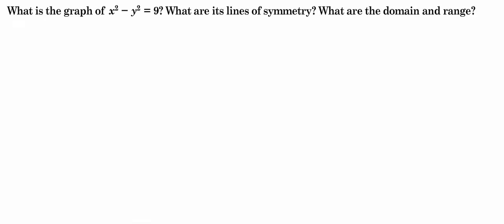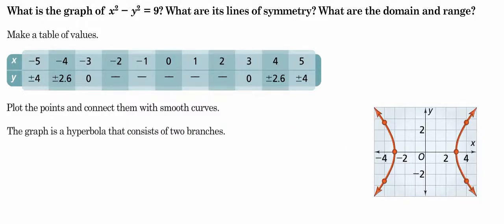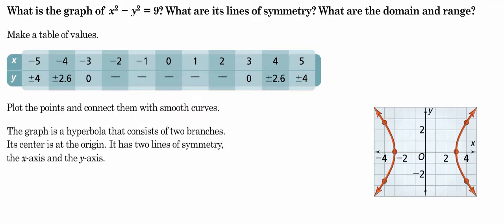Graphing a Hyperbola | Algebra | Math Acadz